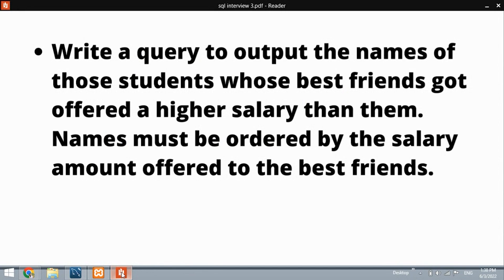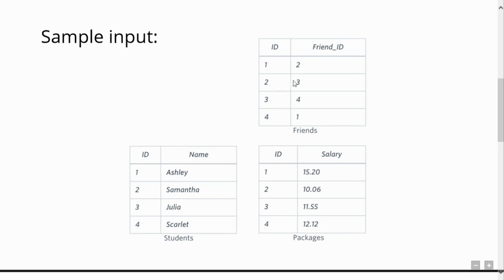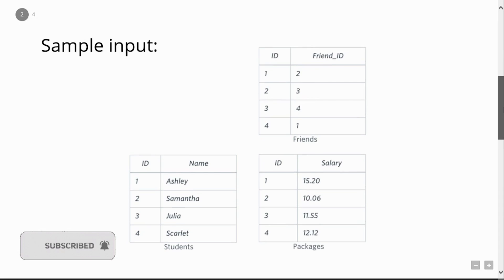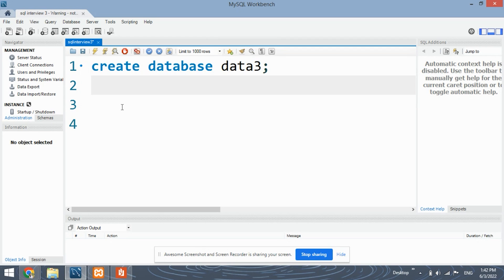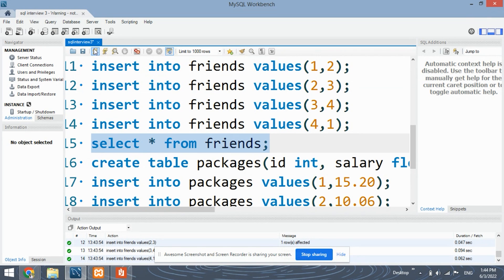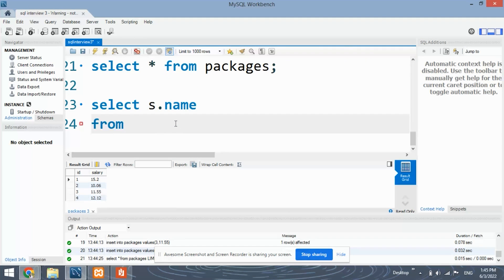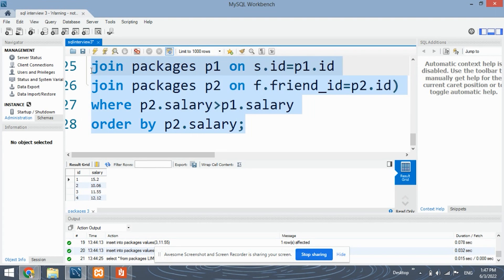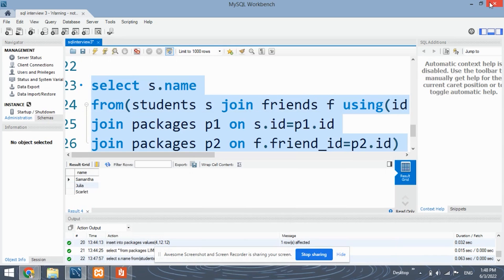SQL Interview Question asked by Walmart Company | Data Science Interview Question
In this video, we are discussing about one SQL interview question asked by Walmart company. The task is to give output the names of those students whose best friends got offered a higher salary than them.

- Team CloudyML